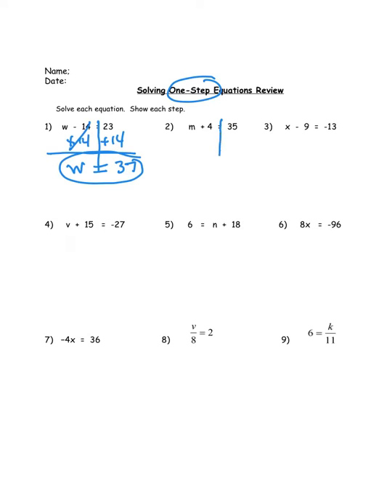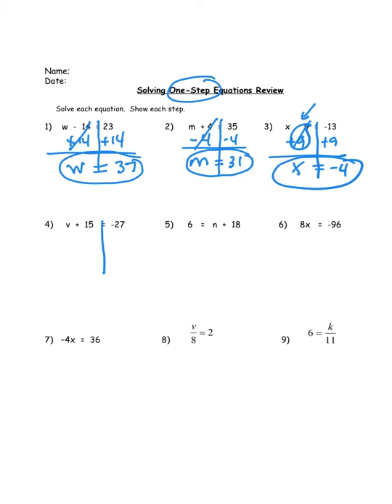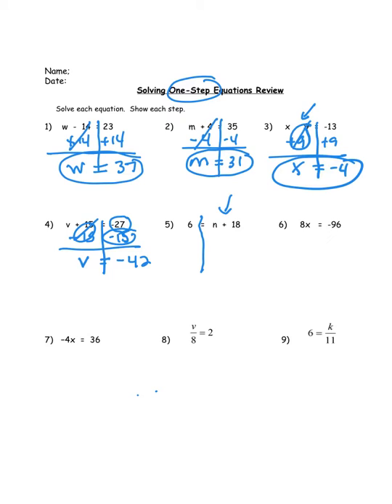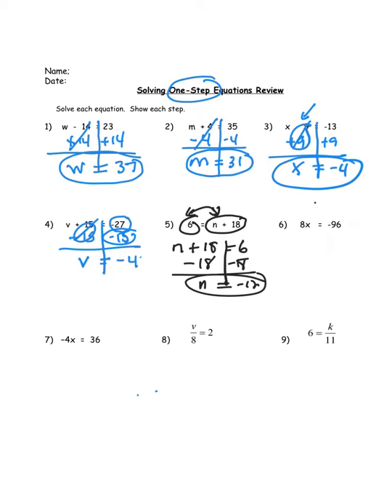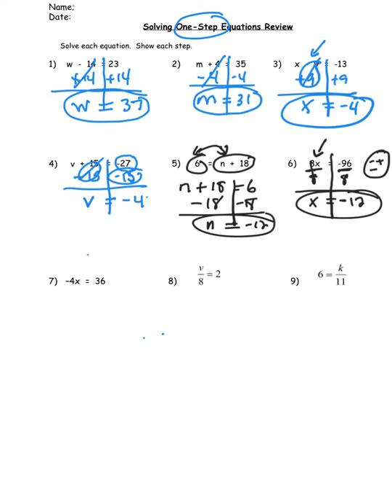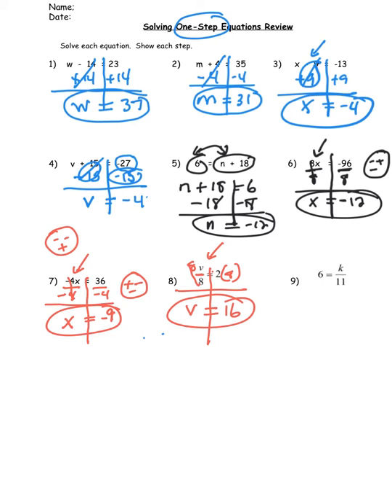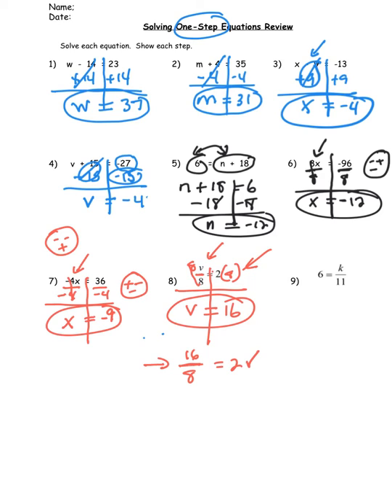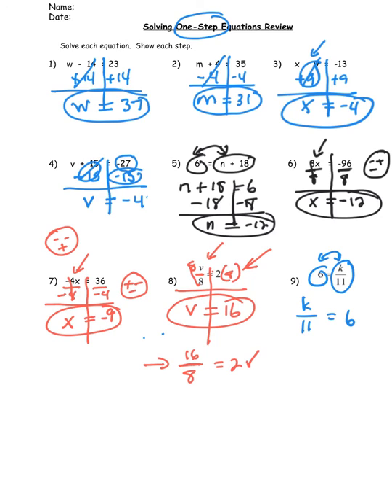Solving One-Step Equations Review